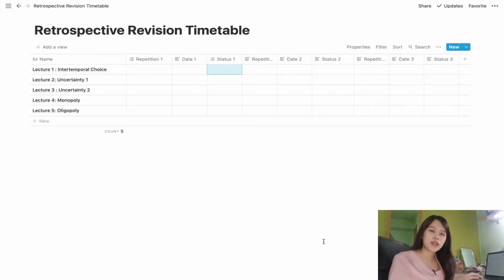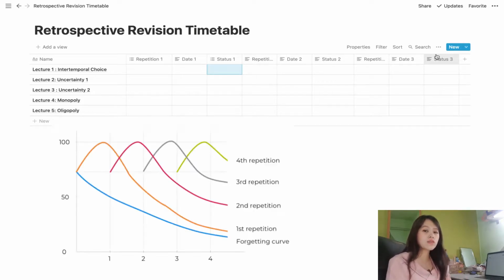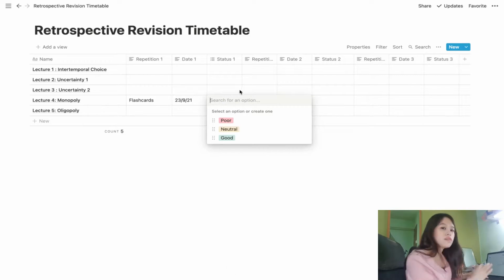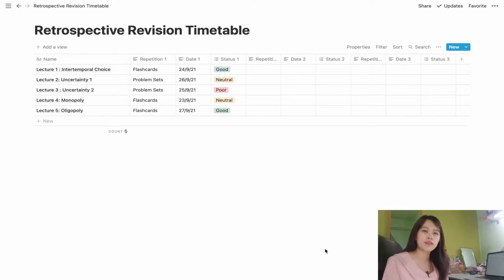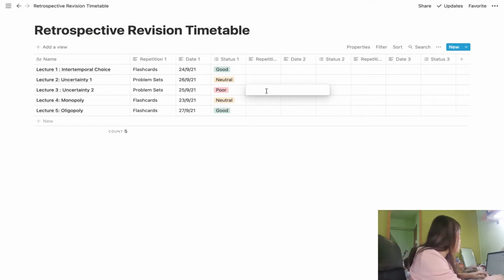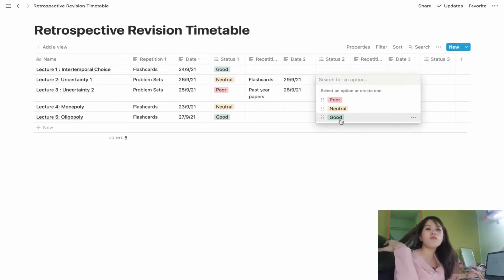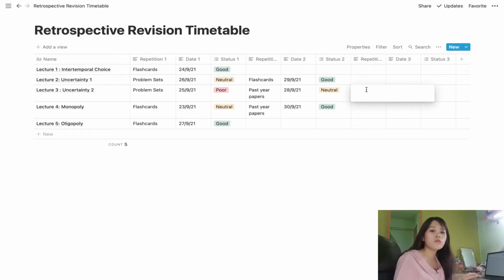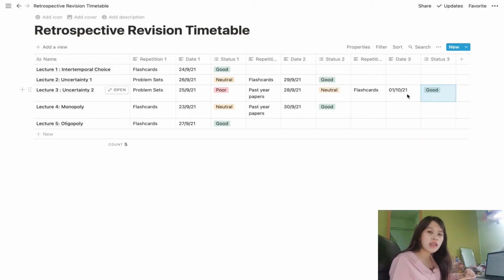How I Plan my Exam Revision - Retrospective Revision Timetable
Hello! I am Jing Xuan, a student majoring in Economics at the National University of Singapore (NUS). I make content about my Uni life, productivity, and self-improvement. Let's grow together as we traverse through the UNIverse 💪